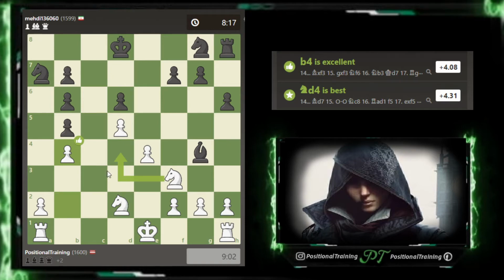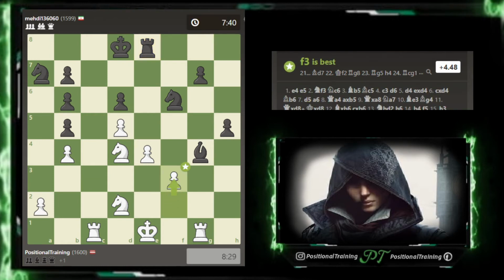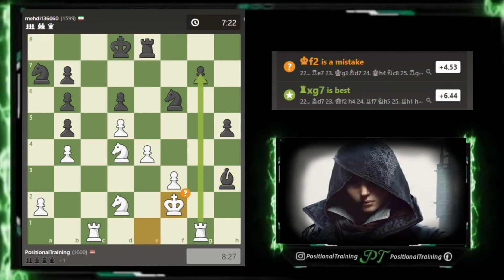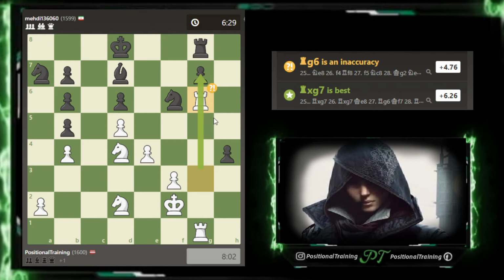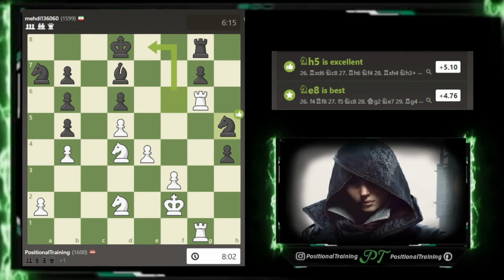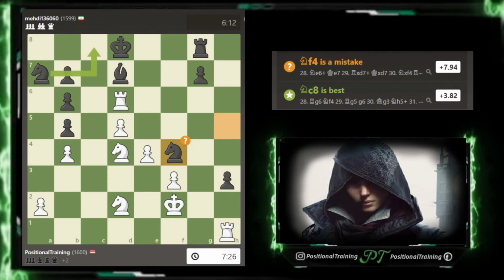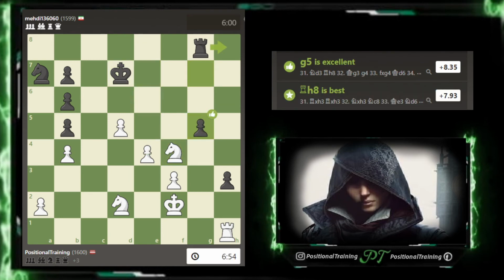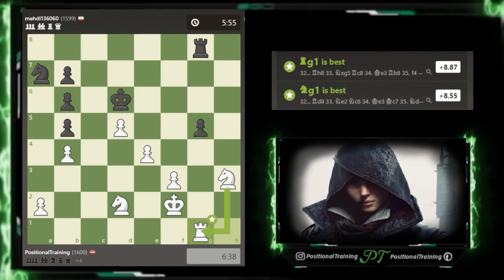Positional ERROR - Not double but TRIPPLE pawns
I really wanted to share a game i played recently. I am working hard to improve my positional chess. So here is a game i find instructional and might be interesting for chess audience who also would like to improve their positional chess game.